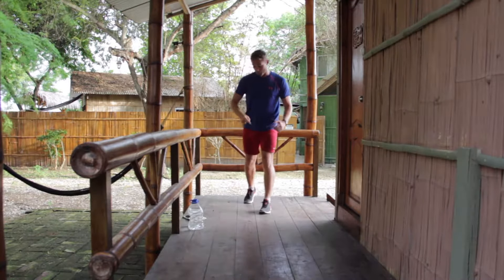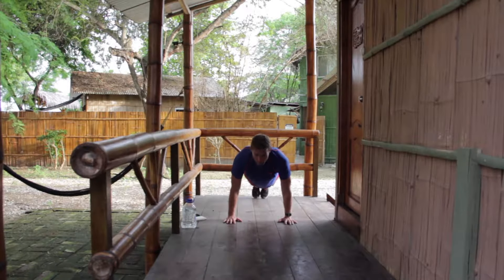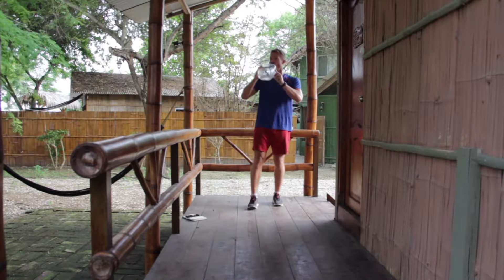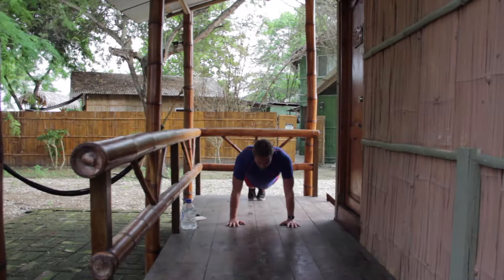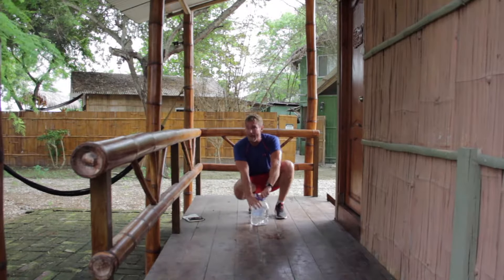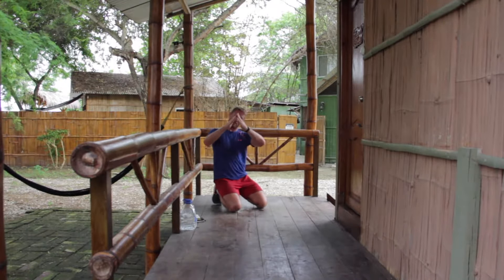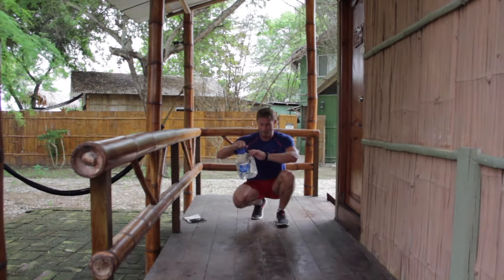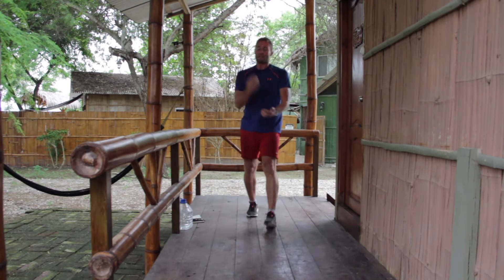HIIT 11: Small Space Workout / 20 Minutes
Proving that you don't need a lot of space to bang out a HIIT session. Including 17 different movements.

3 rounds...4 exercises, 30s on each then 30 secs rest - repeat - end with a 1 minute power movement.

Filmed in Montanita, Equador